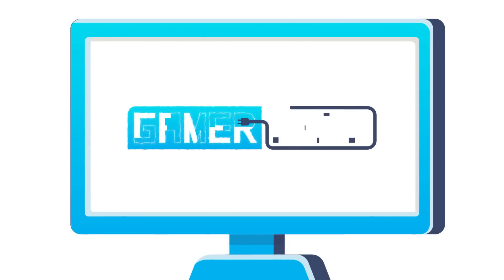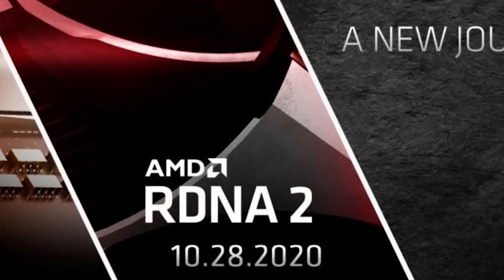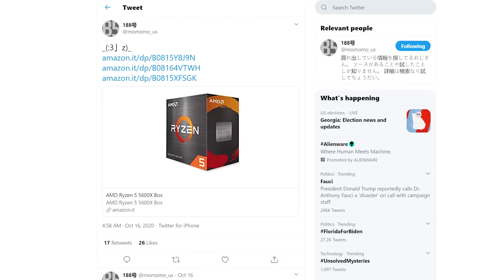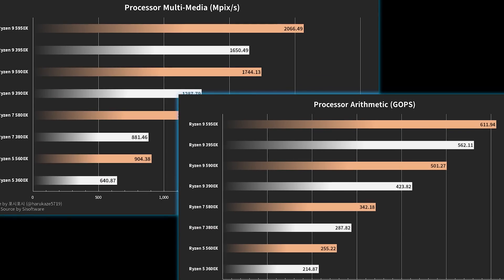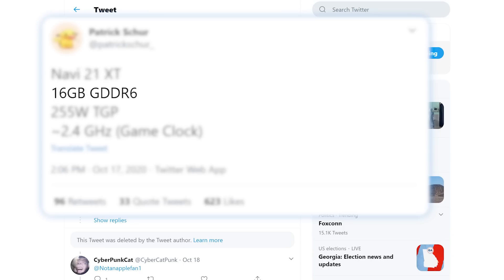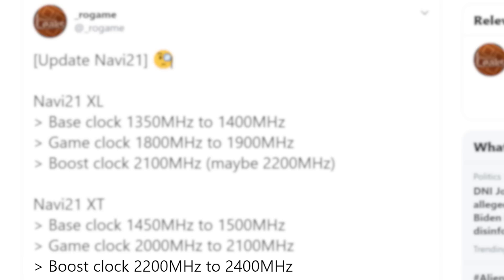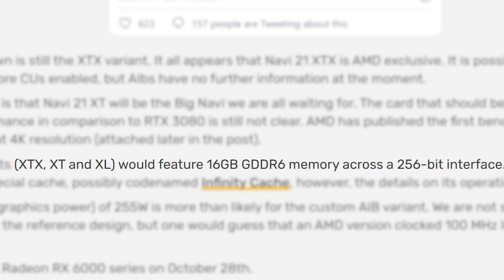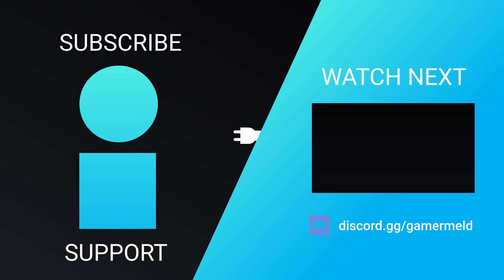AMD’s RX 6000 Has A FASTER GPU, RX 6900 XT Gets INSANE CLOCKS?!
Follow the link to download the game and get your exclusive bonus now.

AMD's RX 6000 has an even faster GPU than what AMD showed us, RX 6900 XT gets incredible clocks, first 3rd party Ryzen 5000 benchmarks, next Gen Ryzen gets listed for preorder and GPU-Z adds support for RX 6000!

TIMESTAMPS
0:00 Intro
0:24 GPU-Z Adds RX 6000 Support
1:53 Ryzen 5000 Listed For Pre-order
2:34 FIRST Ryzen 5000 Benchmarks
3:37 RX 6000 Gets INCREDIBLE Clocks
5:38 MORE Powerful GPU Than What AMD Showed